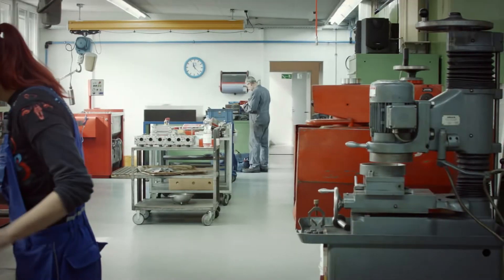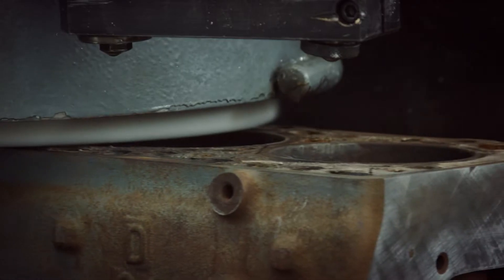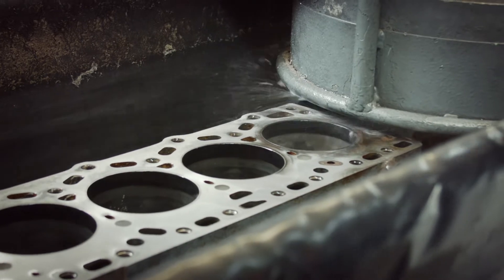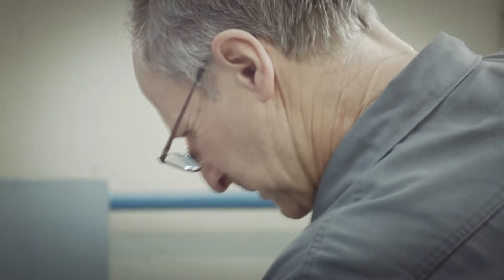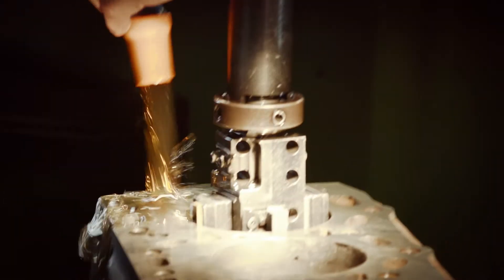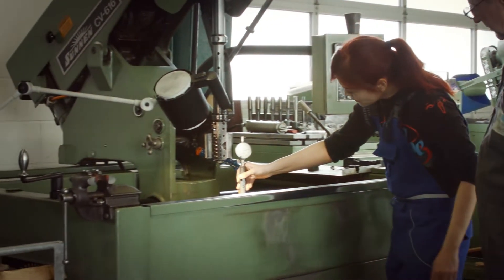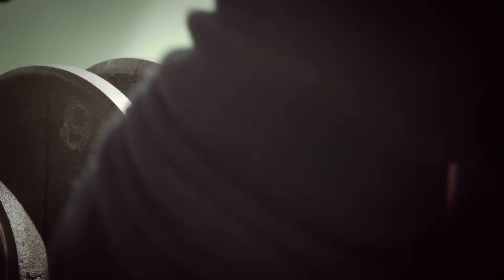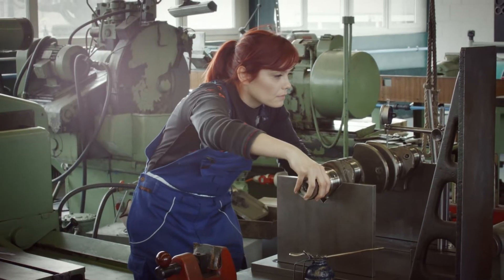Engine Overhaul - Motoring Episode 3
In this episode we show you how we resurface the engine block, hone the cylinders and polish the crankshaft. This is a very important step in restoring the engine.